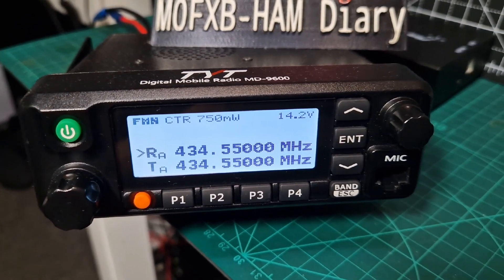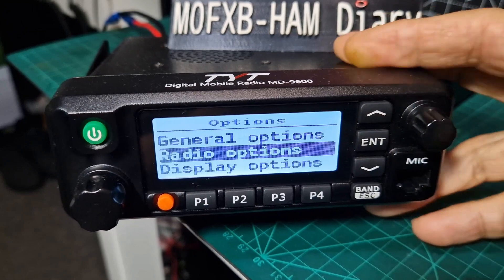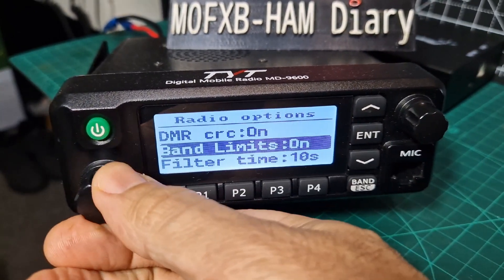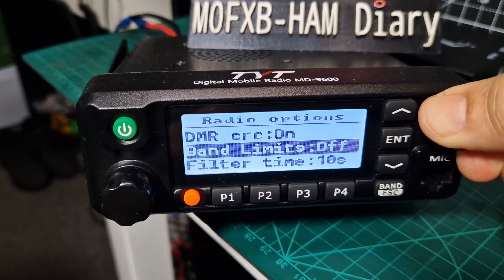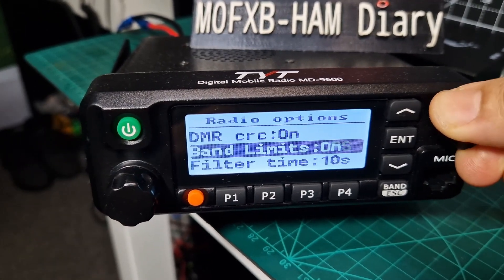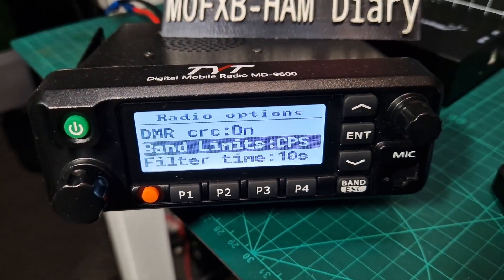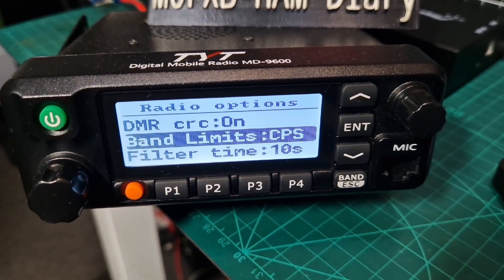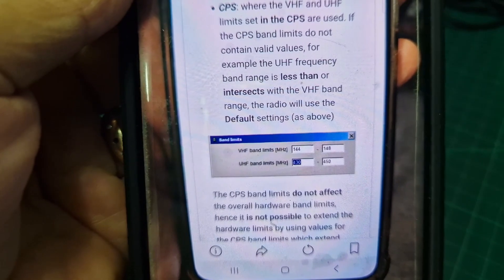TYT-9600 ,OpenGd77 , OPEN TX PARAMETERS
Check on the radio in Options-Radio Options-Band-Limits
Default is On which only allow transmit on amateur bands.

144MHz - 148MHz,
222MHz - 225MHz,
420MHz - 450MHz.